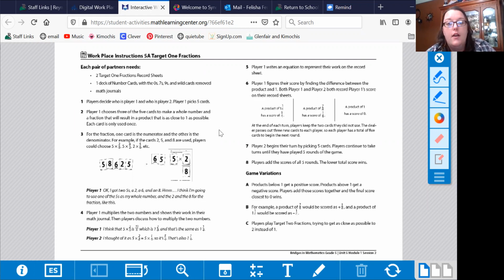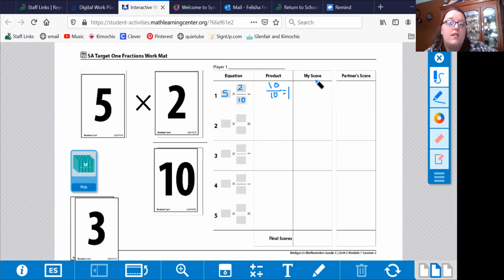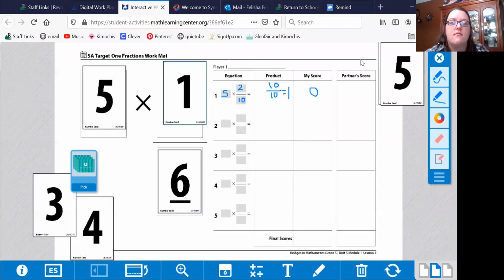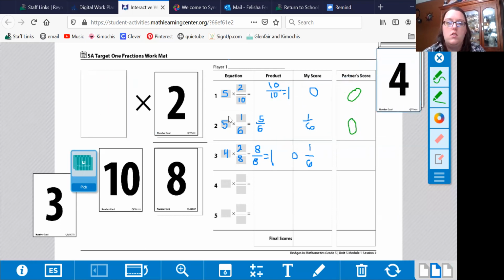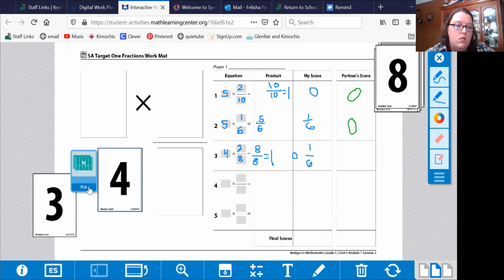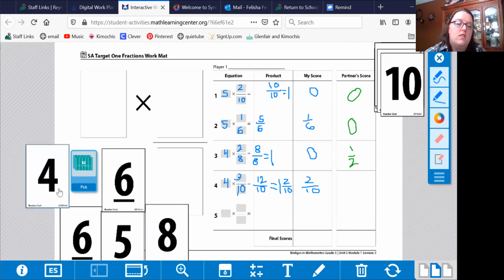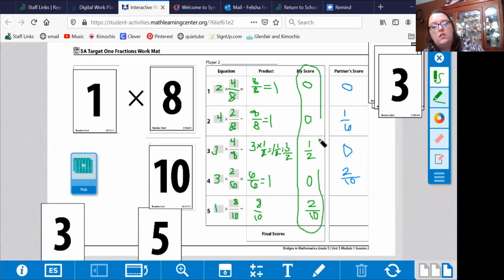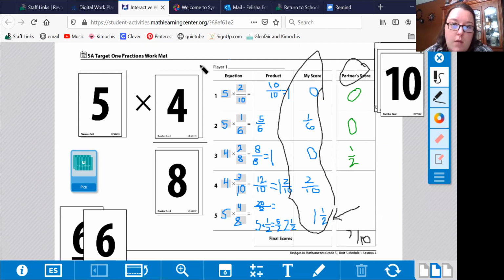Target one fractions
unit 5 mod 1 session 1 &2